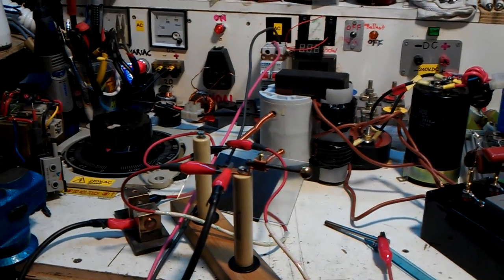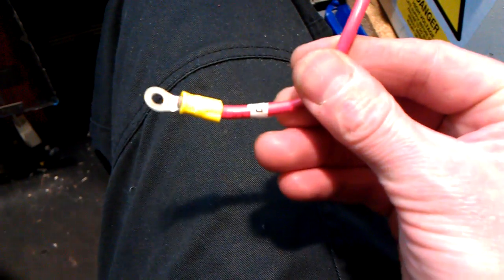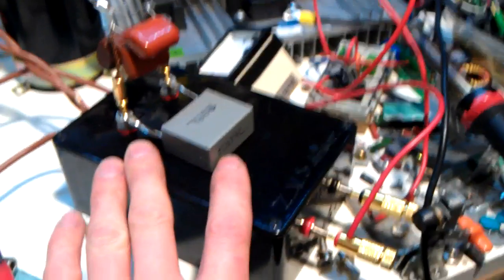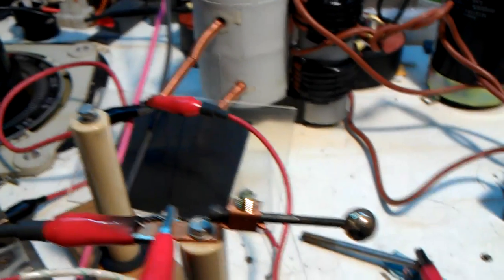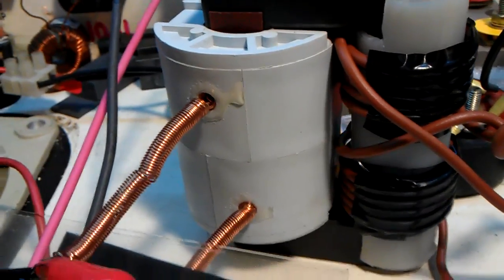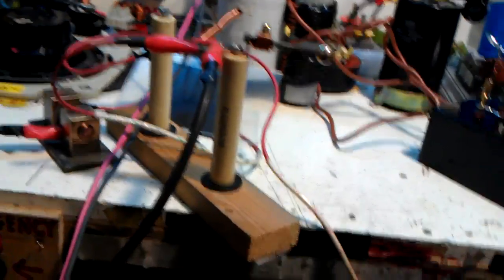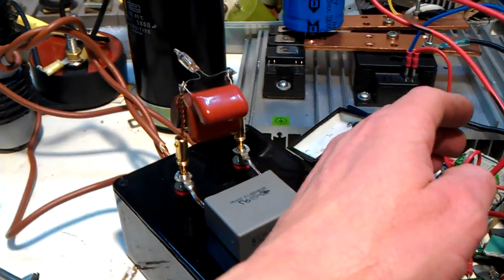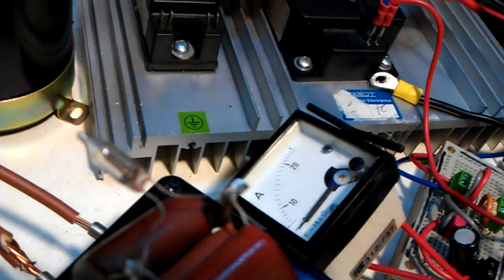X-ray trans flyback on zvs at 40 volts!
Running that beast on 40volts works very well! Had to mod me zvs to cope with higher currents!
Sorry about video ending! I pressed the stop button. The transformer was cold!! Lol
Thanx friends ;-)